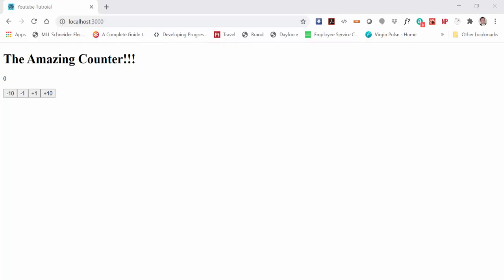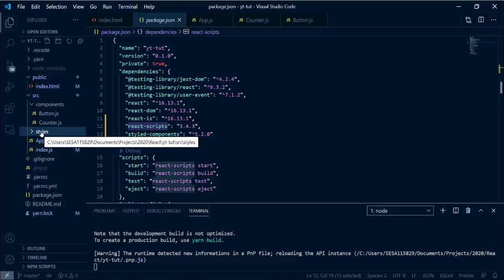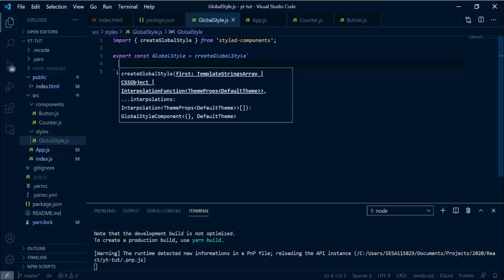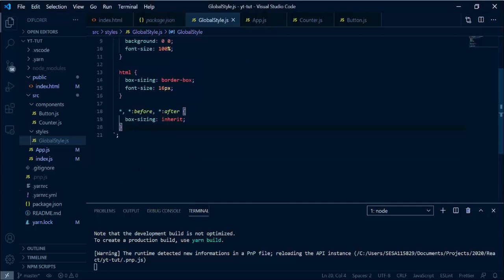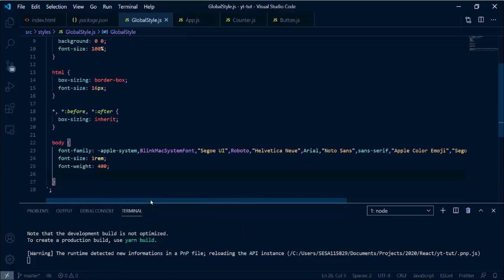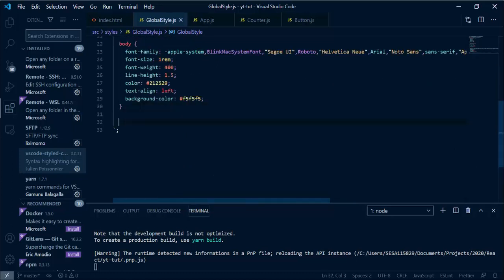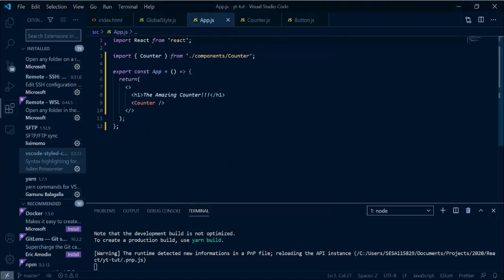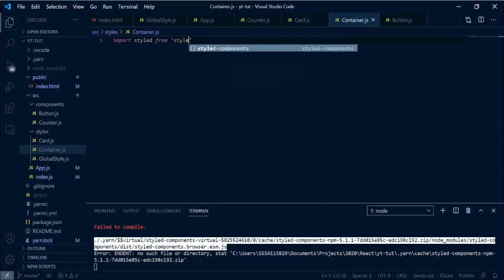Getting Started with React: Styled Components Part 1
In this video, we bring in the styled-components package. We will use styled components to make our web app look a little better. This includes adding a global style component. A container to center our counter component, and a card to highlight our app.

Time Hacks:
Install Packages 1:06
Create GlobalStyle 1:42
Create Container  12:36
Create Card 16:32

Needed Commands:
yarn add styled-components
yarn add react-is